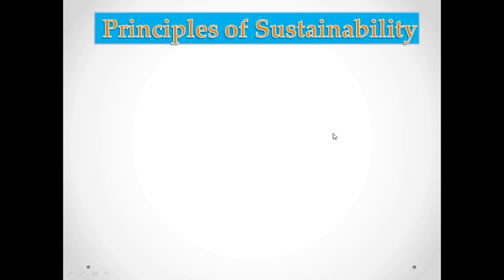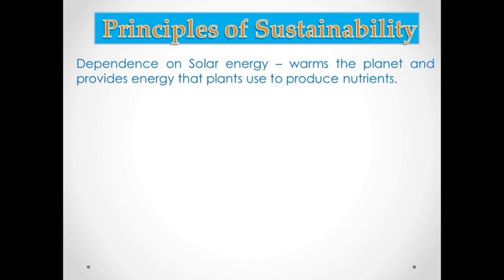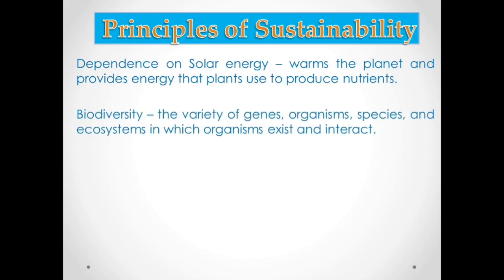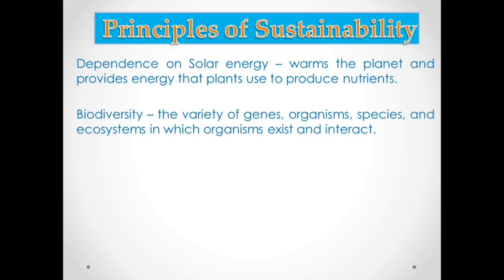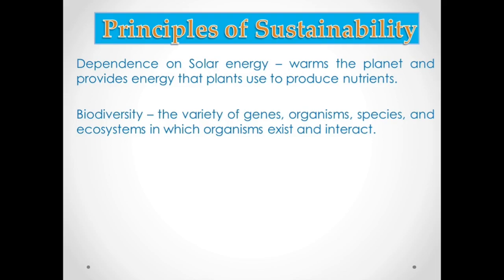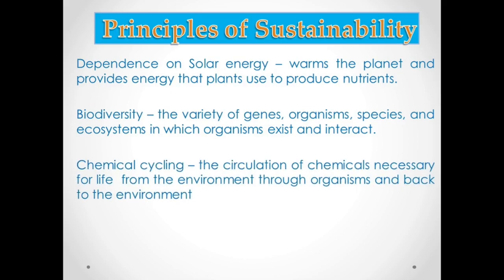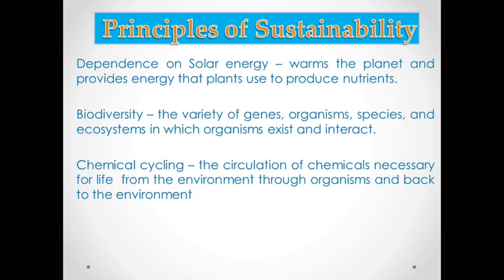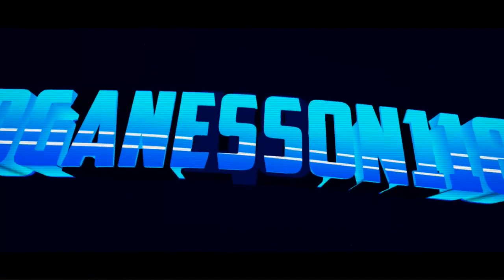Principles of Sustainability (For GE 10)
hi guys. chekc out this video for your lesson after the introduction on environmental science. DOn't forget to watch that video first before watching this video. thank you. and have a blast. sorry again for the delay and wrong grammar that you will encounter on this video. :-)